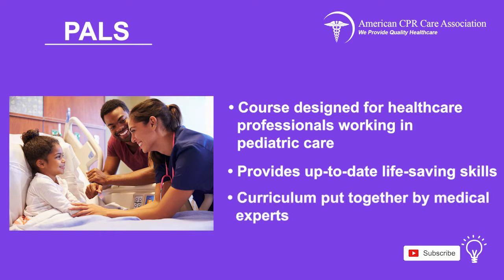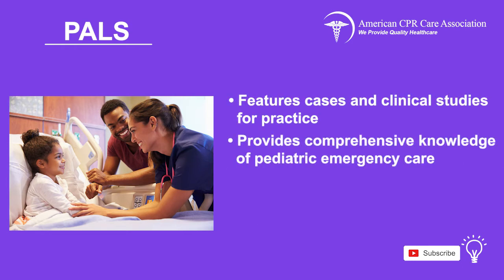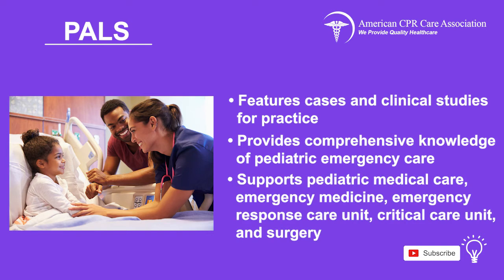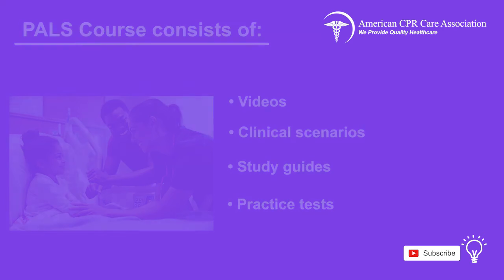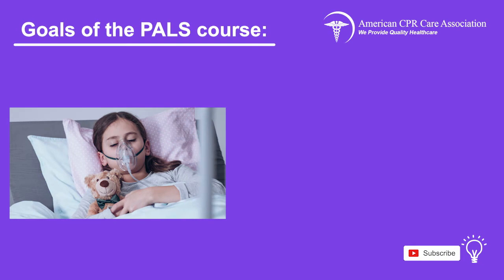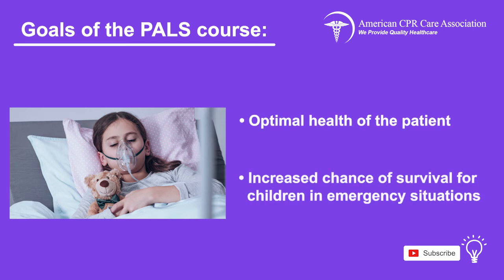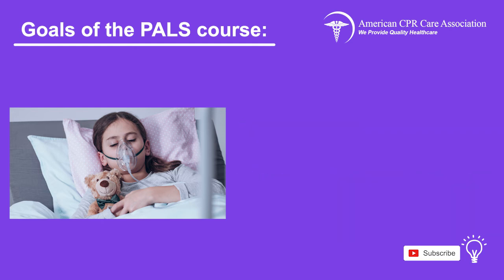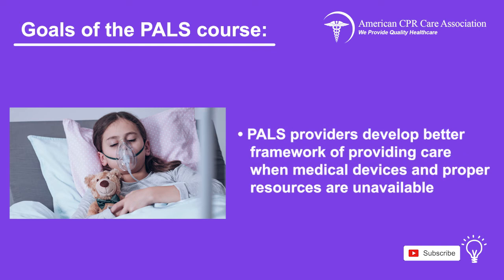Introduction to Pediatric Advanced Life Support: Chapter 1 (PALS Training)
American CPR Care Association's Pediatric Advanced Life Support (PALS) course is a comprehensive training program for healthcare professionals working in pediatric care.
Our curriculum, put together by leading medical experts, is designed to equip you with in-depth knowledge in PALS and is considered essential for professionals in emergency medicine, emergency response care units, critical care units, and surgery.

The PALS protocols in the course are developed through thorough research and case studies, and seek to enable providers to give effective care even when medical devices or resources are lacking.
Respond to emergency situations with confidence - take our course today!